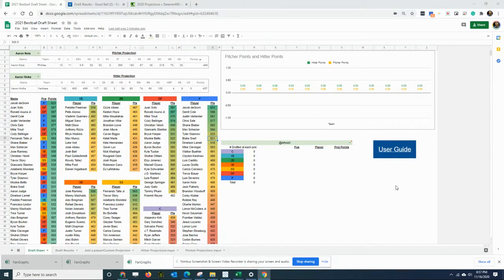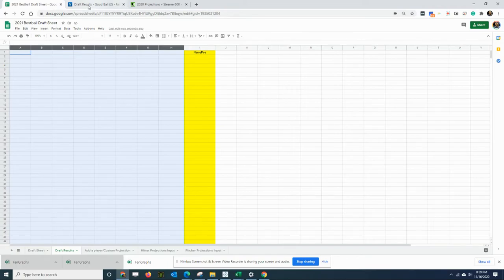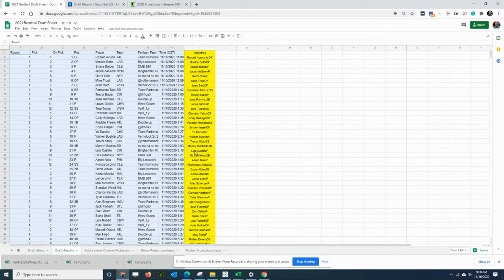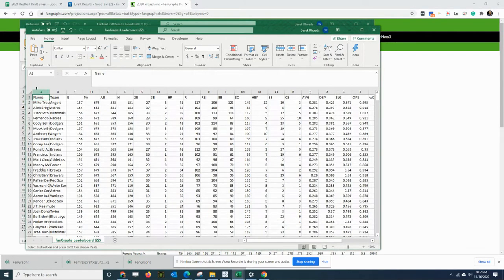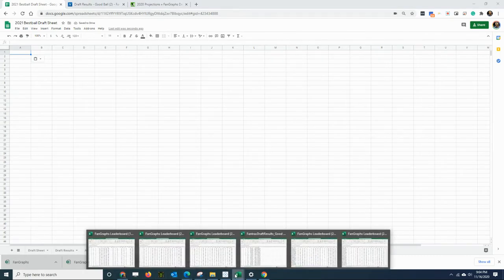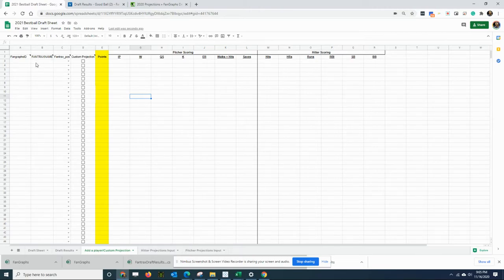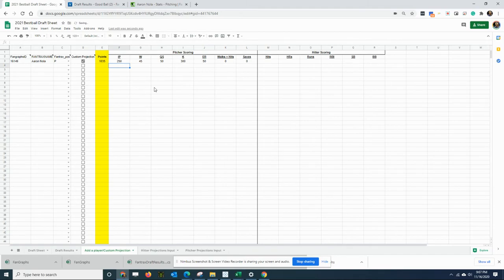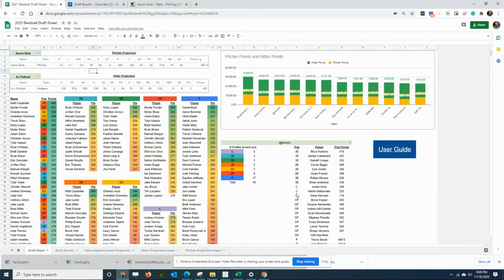2021 Fantrax Bestball Draft Sheet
This is a video walkthrough of the 2021 Draft Sheet.

Update to Quality Start's Projection adjustments to simplify the process, see the written User Guide.